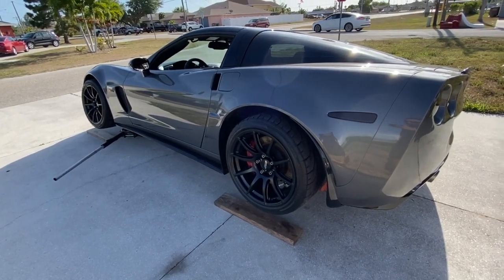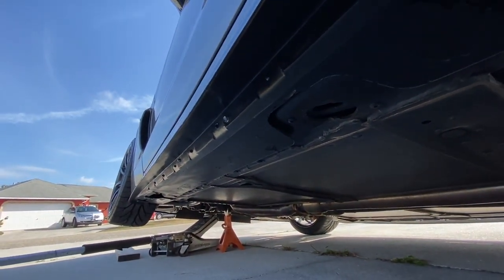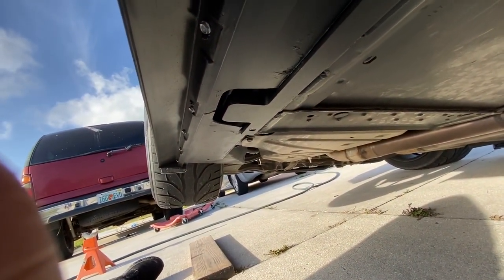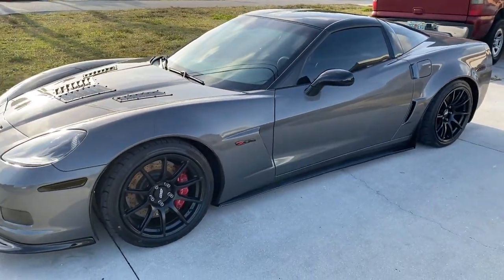How To Protect Your C5/C6 Corvette!!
This affordable modification is really simple to install and will save you from headaches down the road.